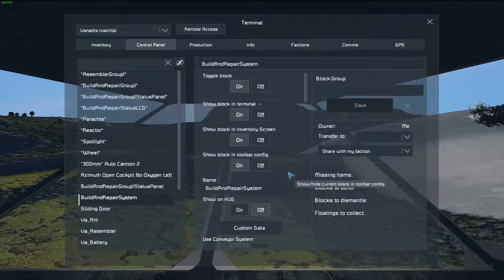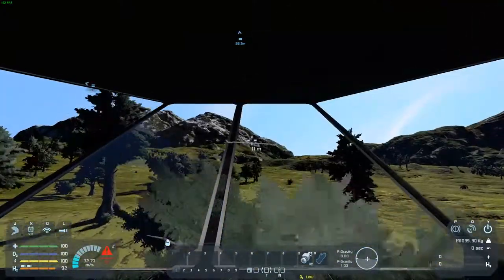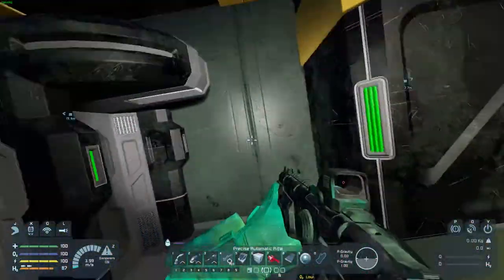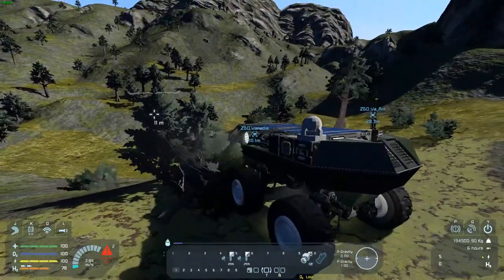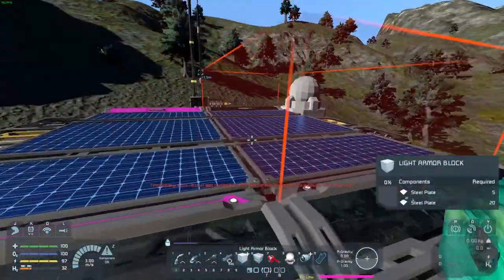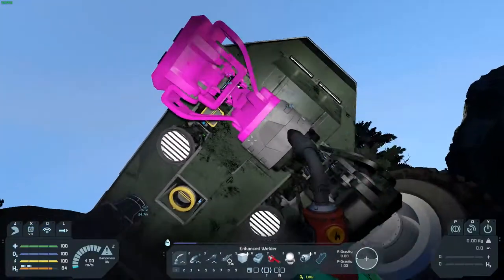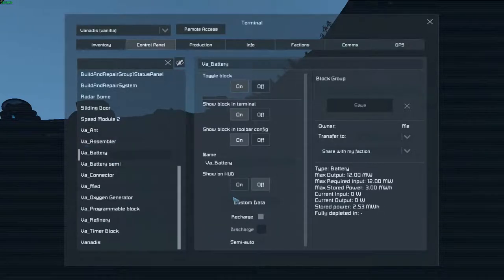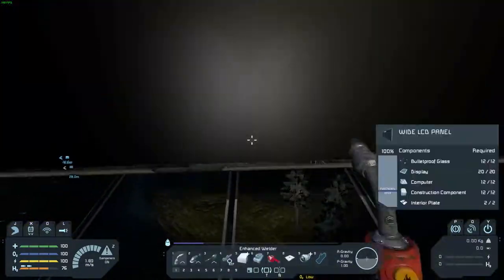Space Engineers - Bounty Hunter - EP2